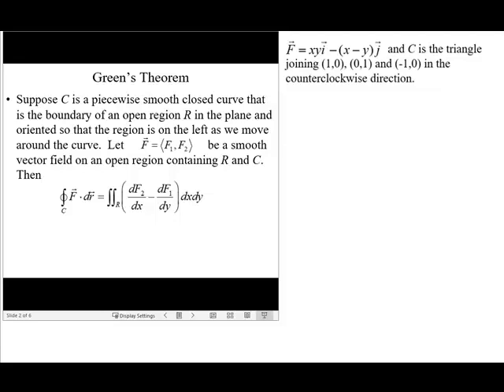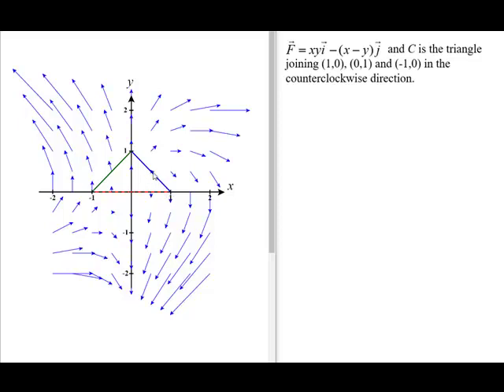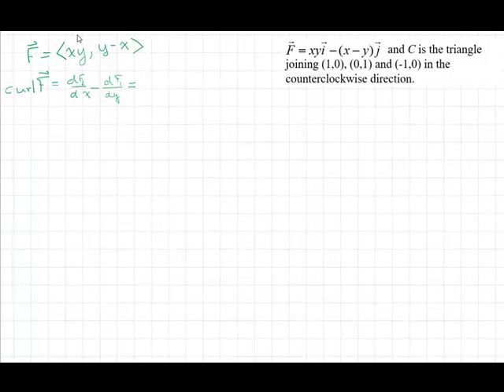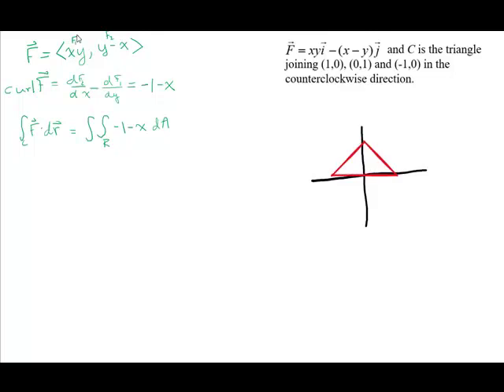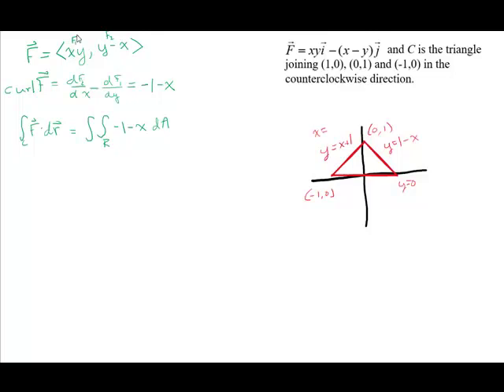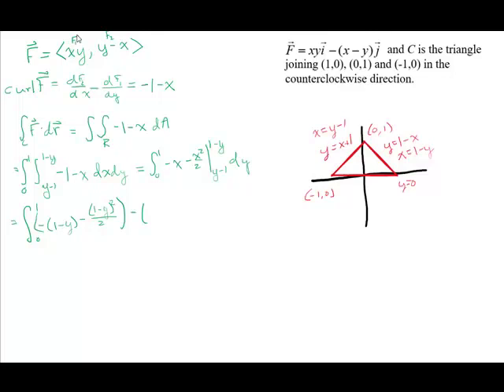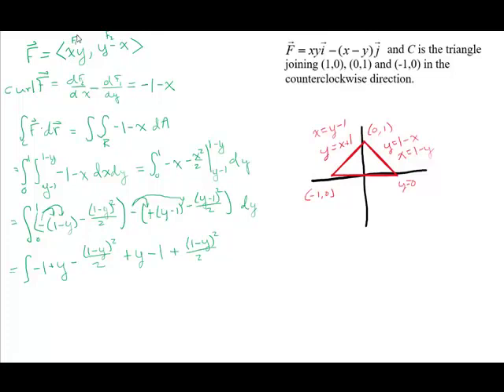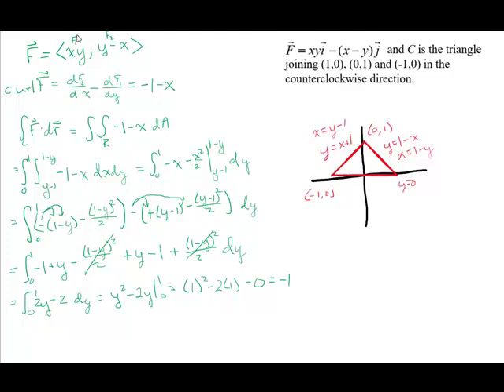Calculating a Line Integral Using Green's Theorem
In this video we use Green's Theorem to calculate a line integral over a piecewise smooth curve. I did this same line integral via parametrization